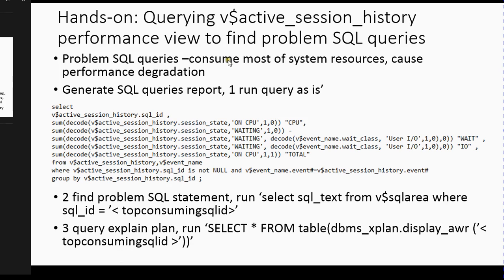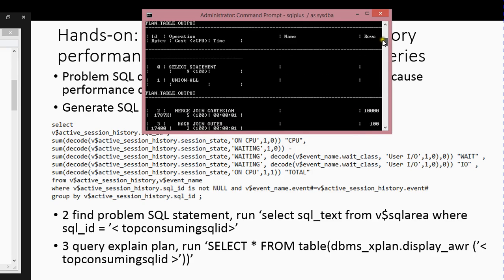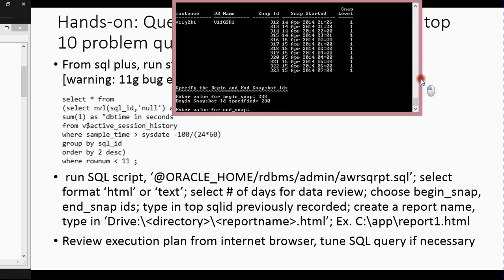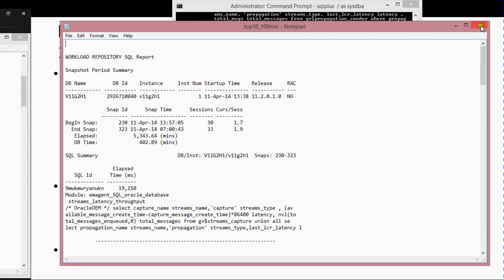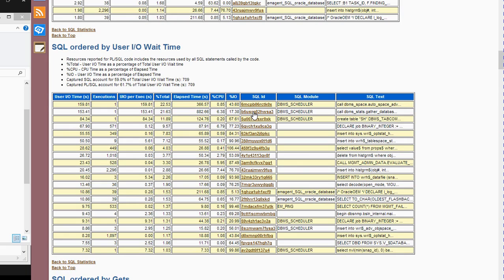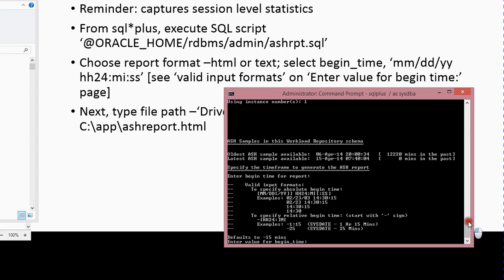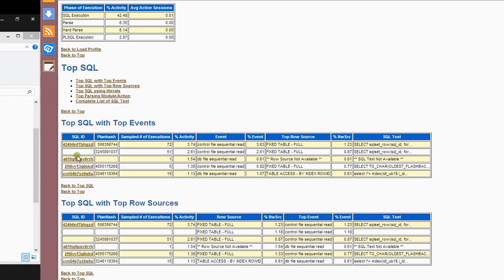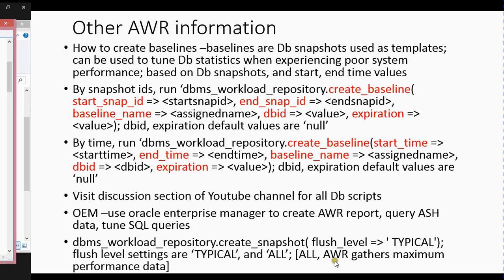Oracle Automatic Workload Repository AWR And Active Session History ASH Tutorial 2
In this tutorial you will learn about automatic workload repository/AWR and active session history/ASH in oracle.